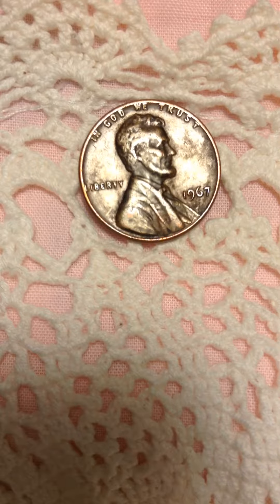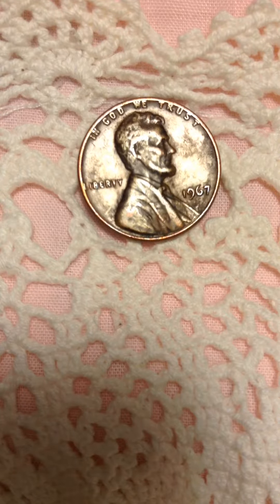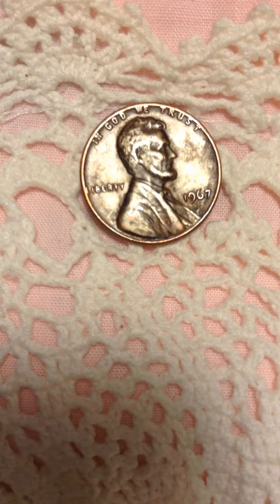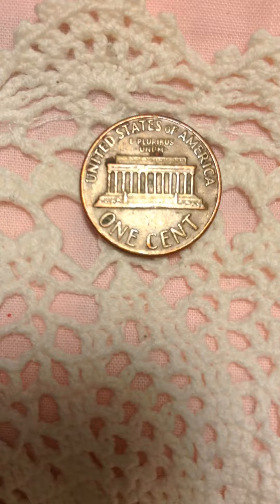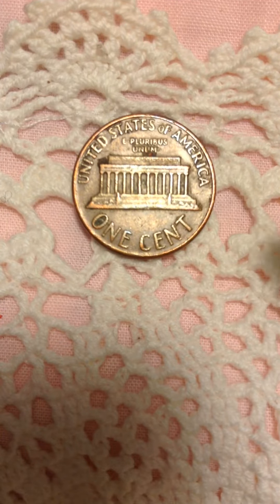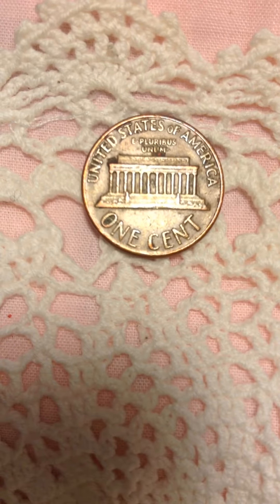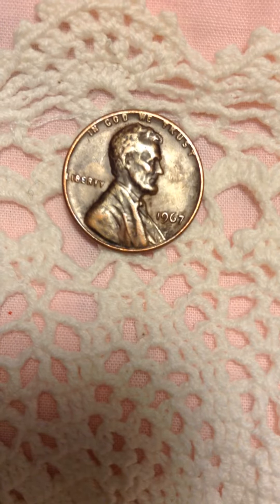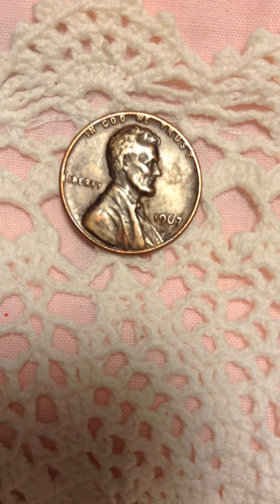Lincoln 1967 old beautiful steel penny not copper scar face in God we trust too to the close edge